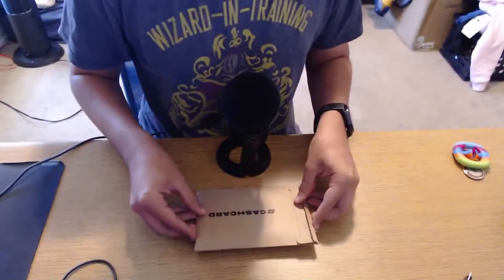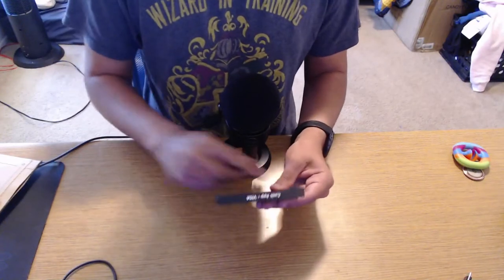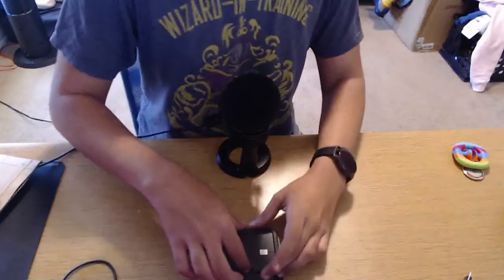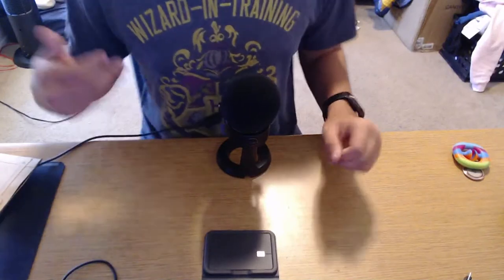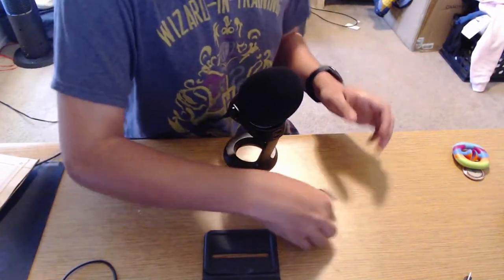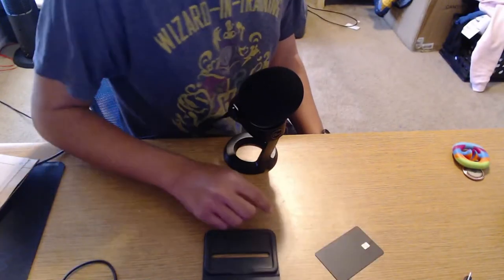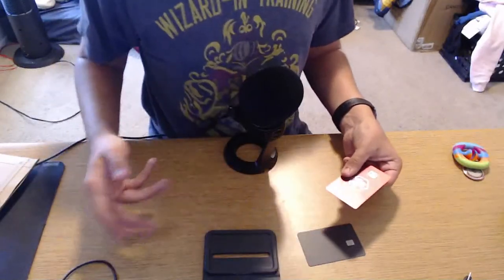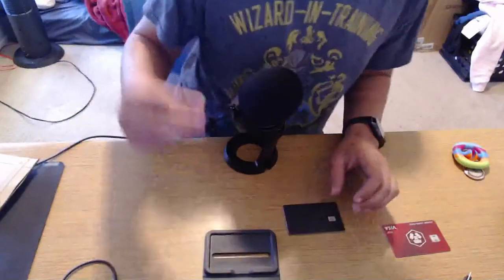METAL Cash App Debit Card Unboxing And Review!!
Join Cash App And Get $5 For Joining With Referral Code XZXZLJC

Anyone Age 13+ Can Join me on Yotta Savings Today!!
Yotta Is an FDIC insured Savings Account that gives you tickets in addition to your normal interest rates. These tickets have a weekly drawing that can earn you up to $10,000,000!!
Use the referral code 1FROSTYSLIME and get 100 Free Tickets after making your first deposit!!

Become a channel member, support me, and get access to exclusive perks like early access to ad-free versions of all of my videos!!

List of people who are channel members on my channel! The link to join is above!
EdensMeme - Amazing Slime

List of people who've donated to me via super chat on stream!
VerticalTime- $2
Chemical Noob- $2
sleepyboi10- $4
Silly Willwy- $5